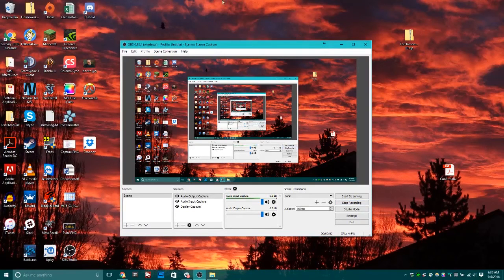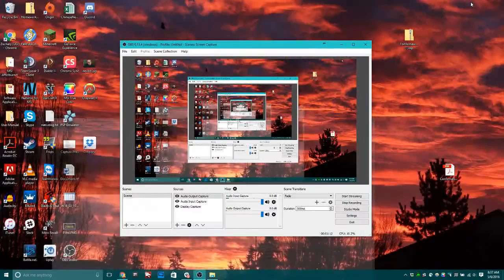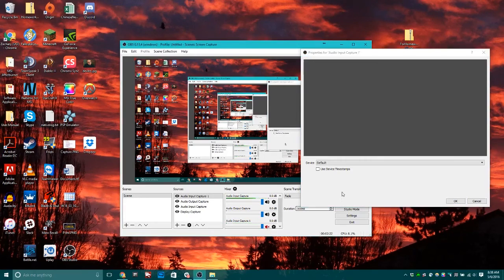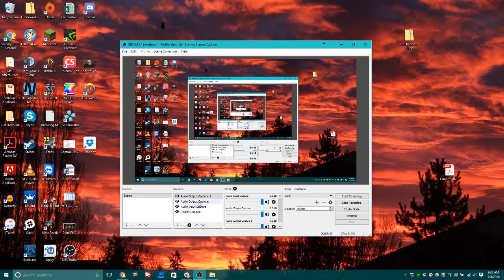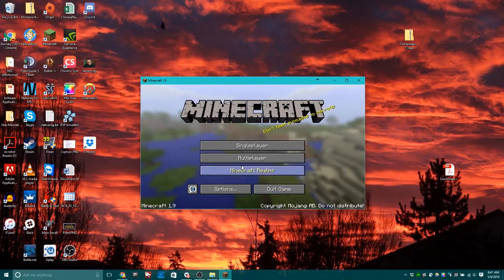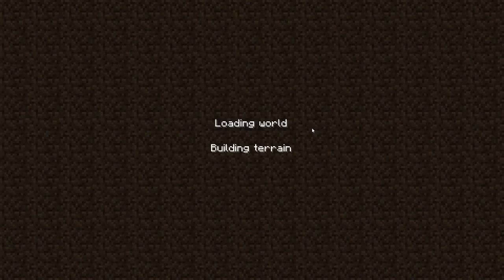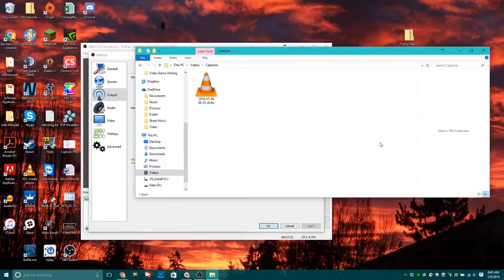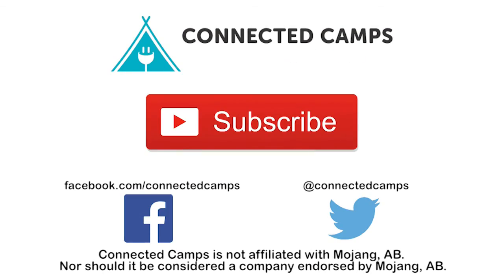Connected Camps How-to - Record Minecraft Videos with OBS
Zaxxon825 shows how to record Minecraft videos by installing OBS, setting it up, and recording a video.

Connected Camps provides connected learning experiences in Minecraft that foster creativity, problem solving, collaboration and interest-driven learning. In addition to our premium services, we also offer a free moderated server where kids can try out Connected Camps at no cost.

Join us!